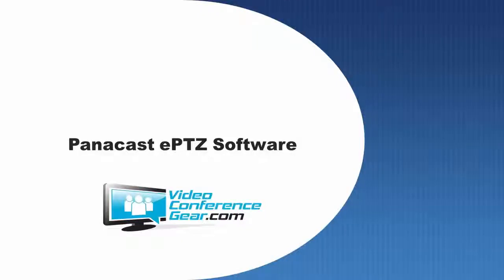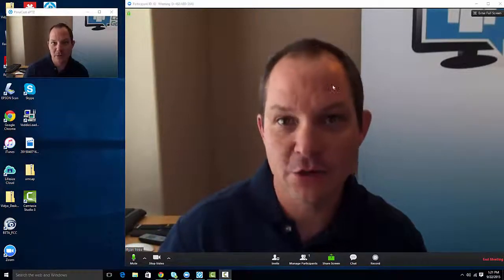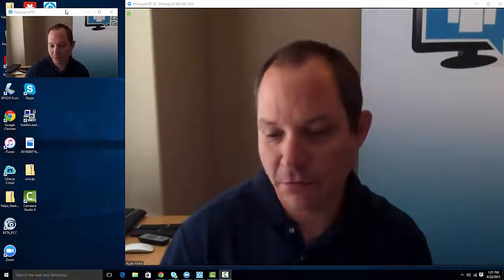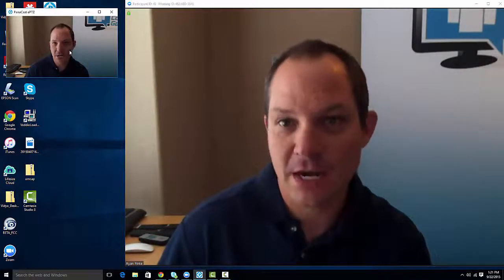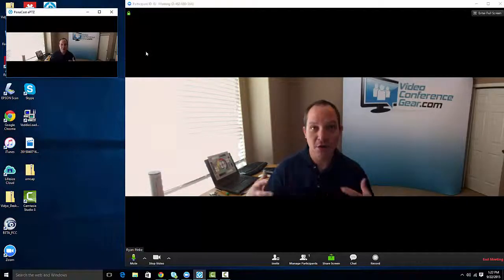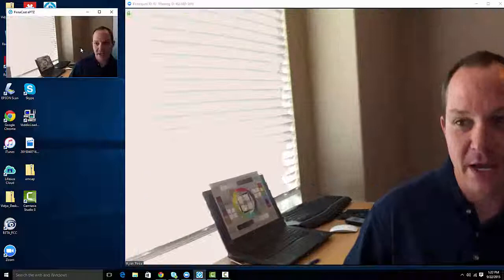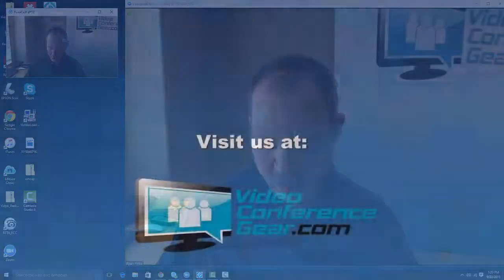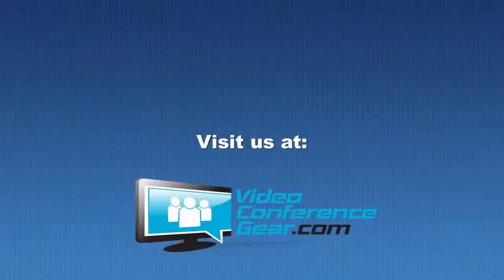Panacast ezPTZ Overview